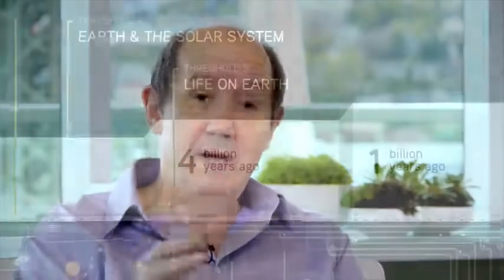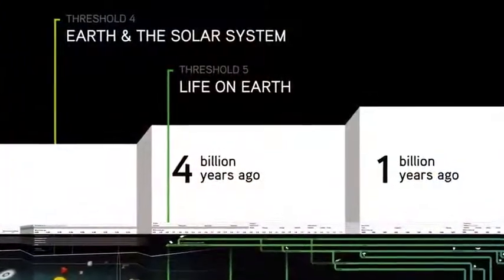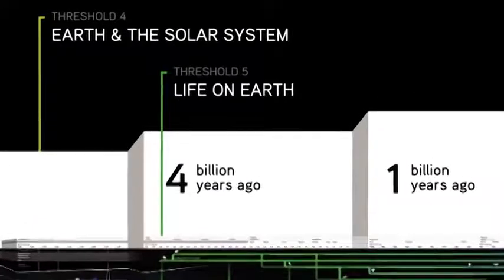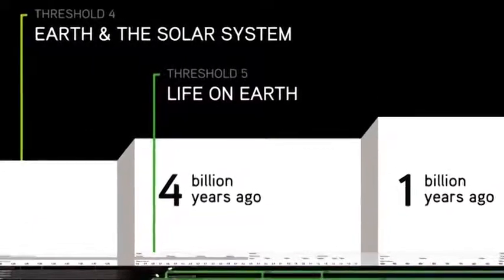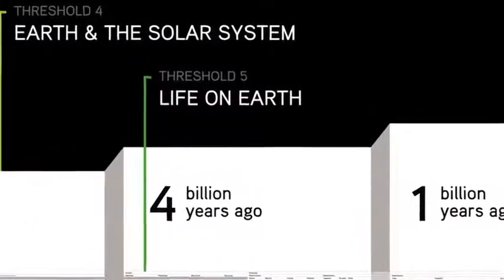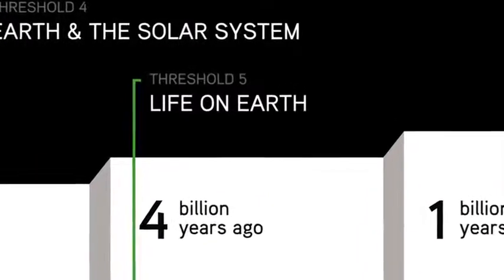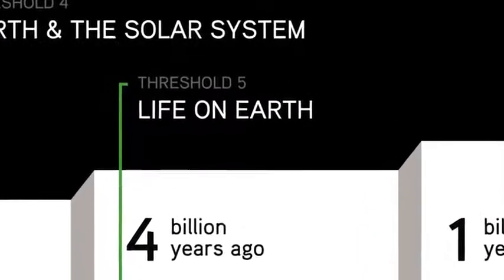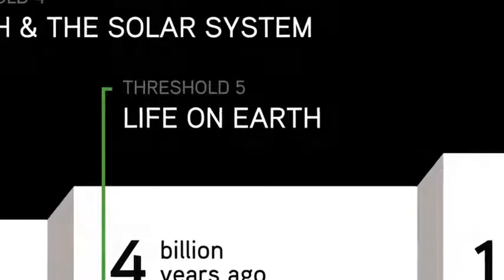How Did Life Begin and Change | Unit 5: Big History Project | Life Today History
A closer look at the Goldilocks Conditions for life, and an animated voyage through evolution on Earth.